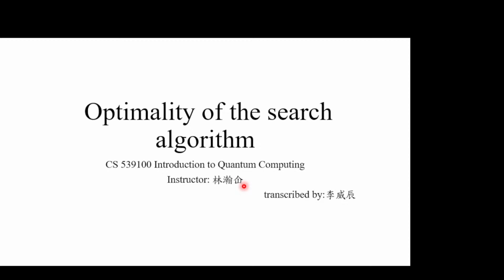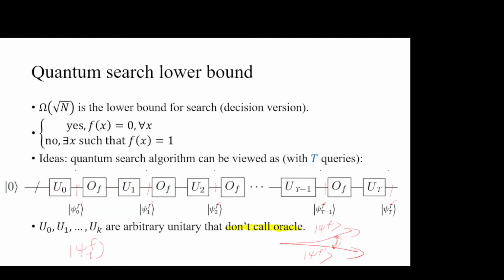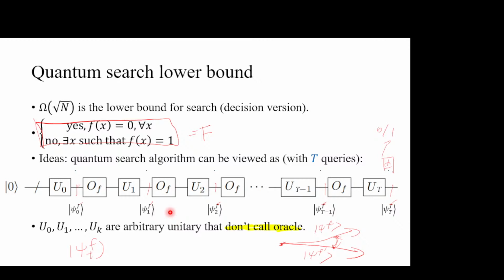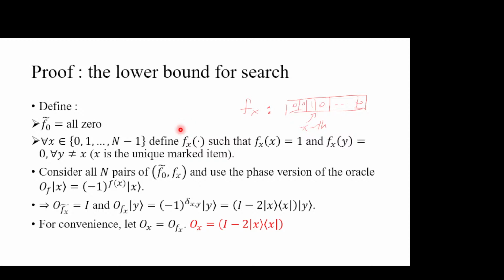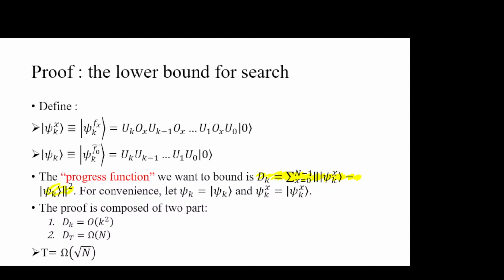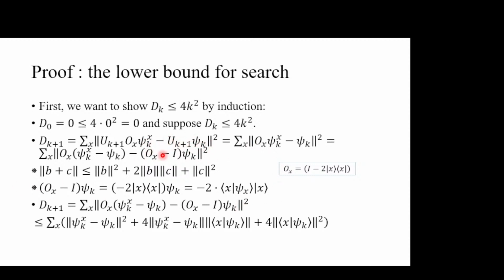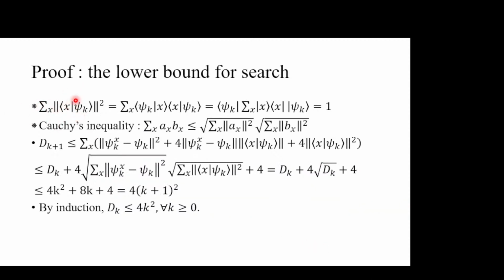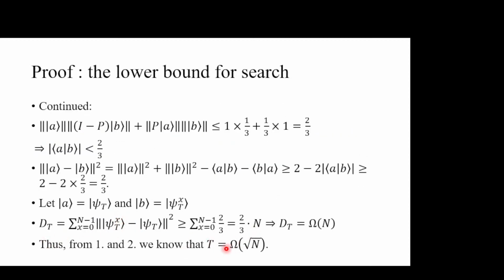2024-12-3 Optimality of Grover's algorithm